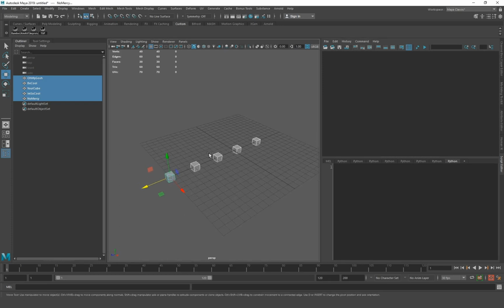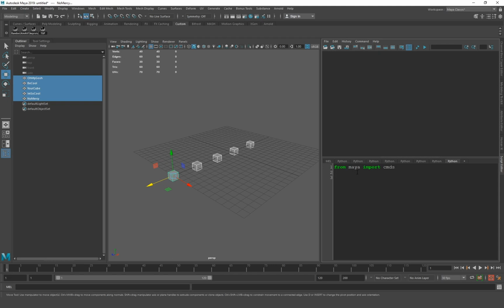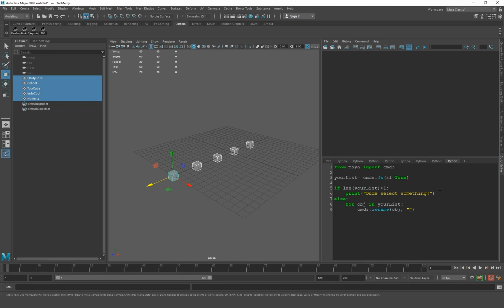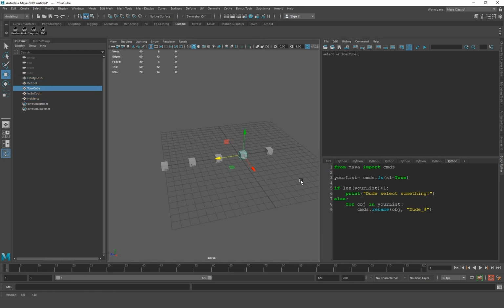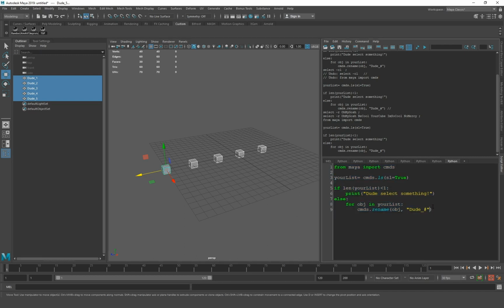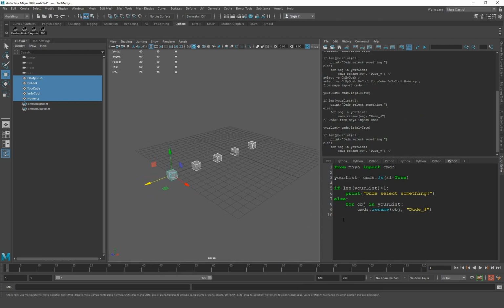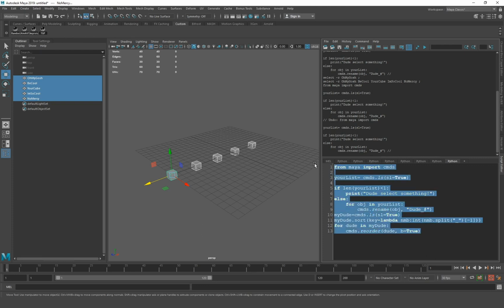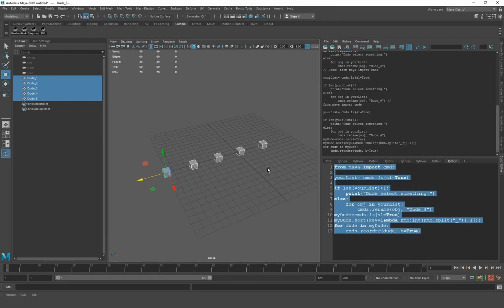Maya Python: rename and sort objects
Simple python script how to rename multiple objects in Maya and sort them in outliner.